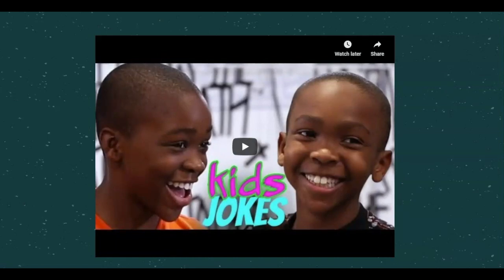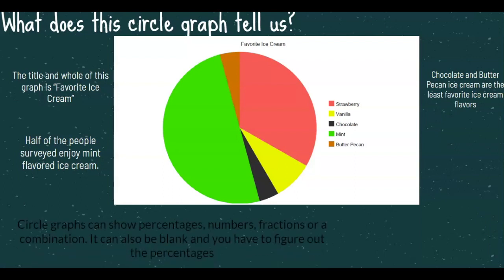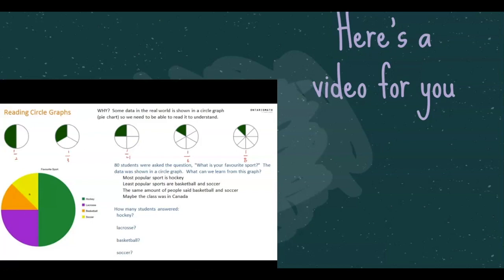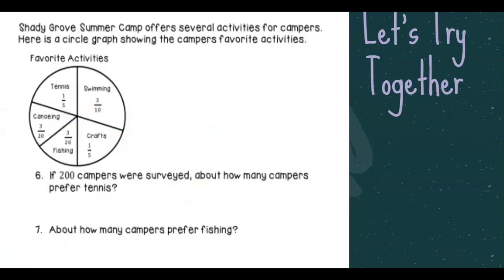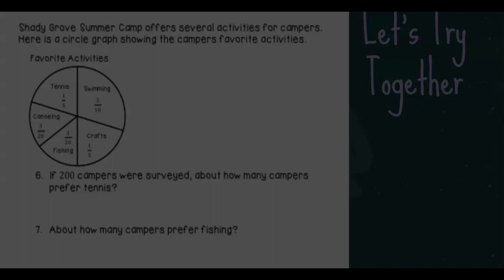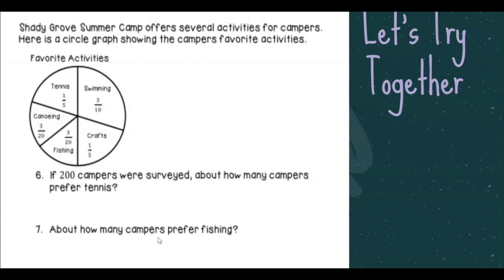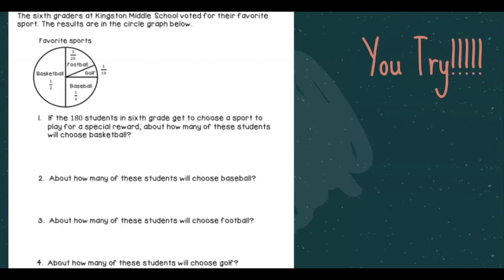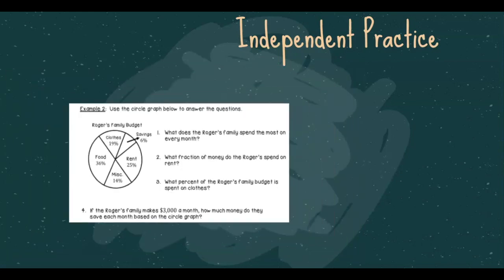RPS 6thMath CircleConnections 1